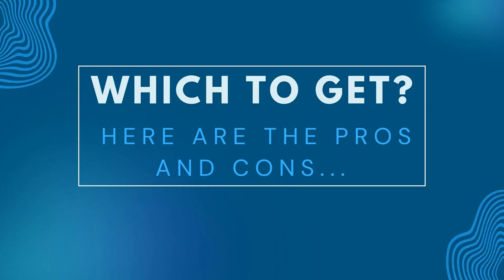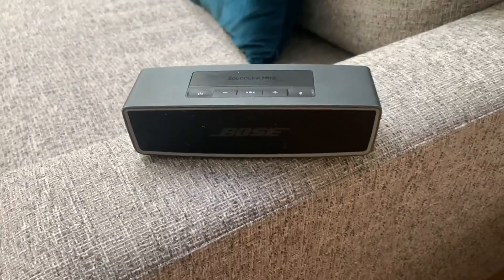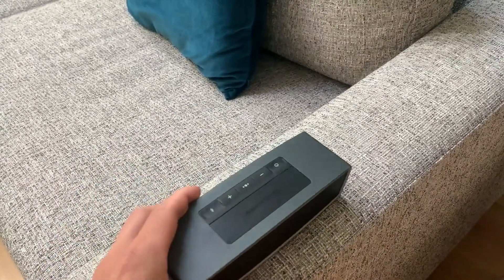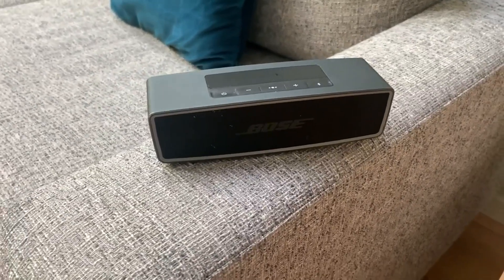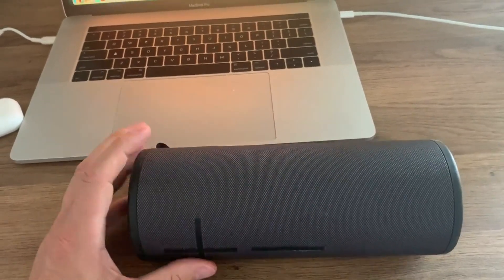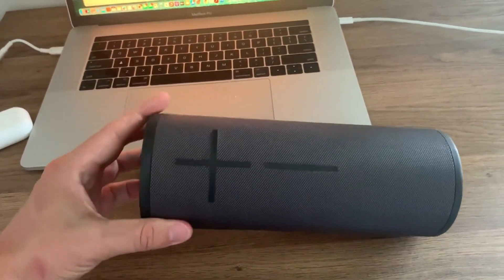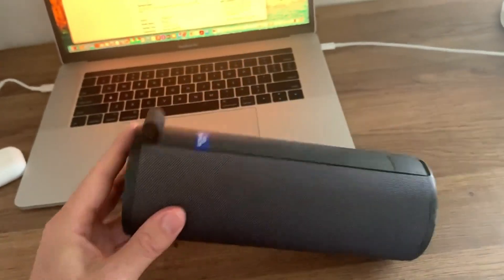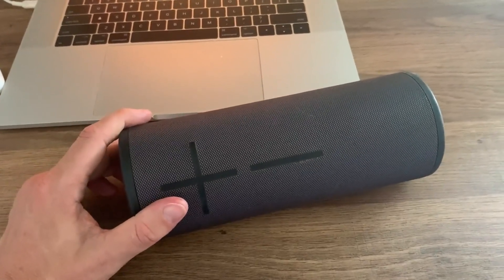Ultimate Ears Boom 3 Portable Waterproof Vs Bose Soundlink Mini II Special Edition Bluetooth Speaker